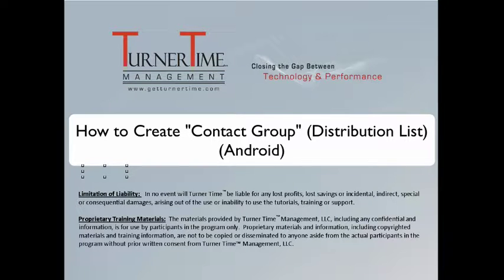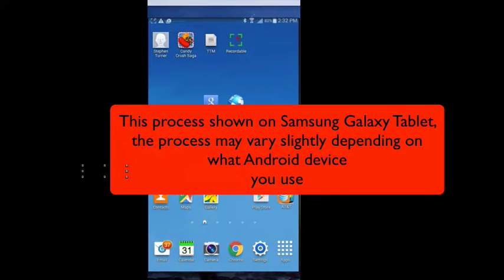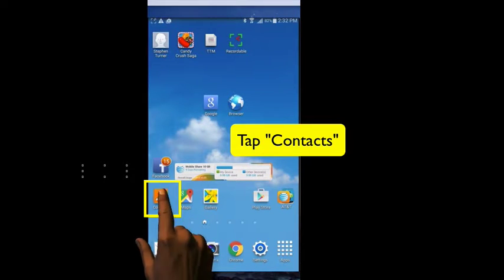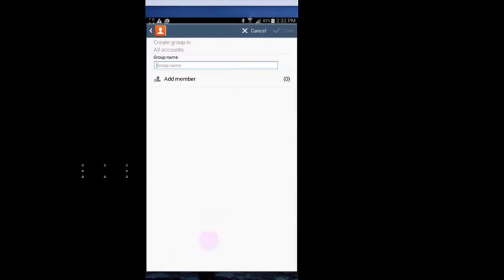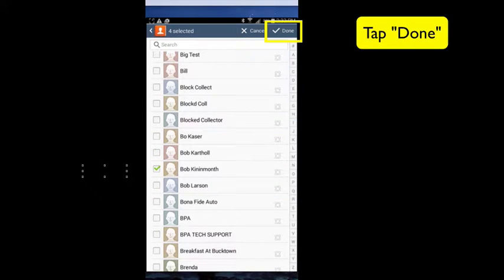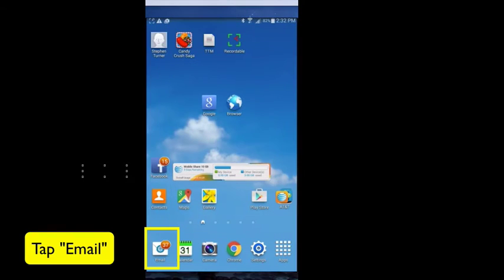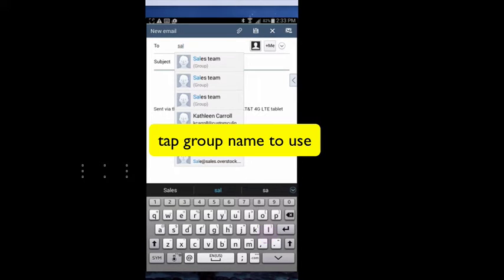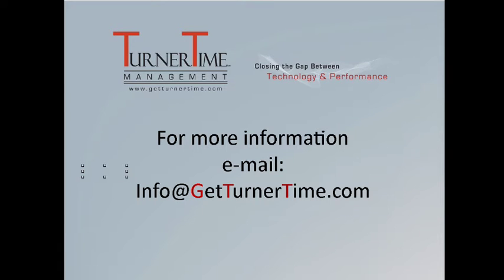How to Create Contact Group on Android Device (Android) - by Turner Time Management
If you frequently contact a specific group of people via e-mail, you can create a distribution list, called Contact Group on Android, to make contacting them more efficient. The process may vary slightly depending on the Model of your Android phone, but this tutorial will point you in the right direction.